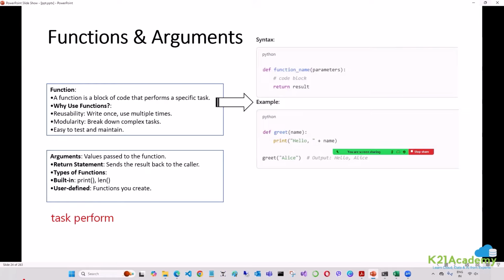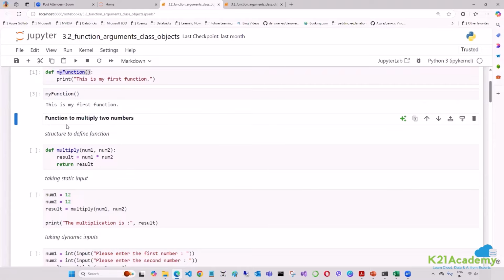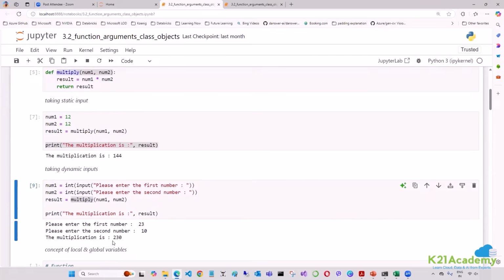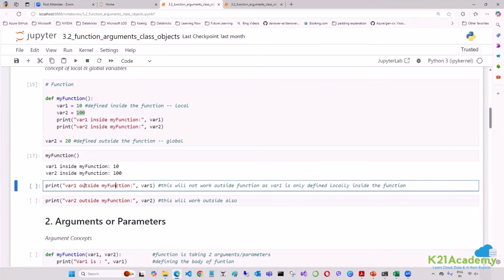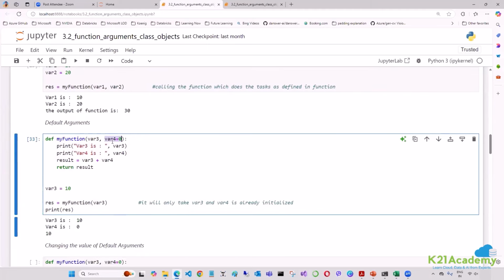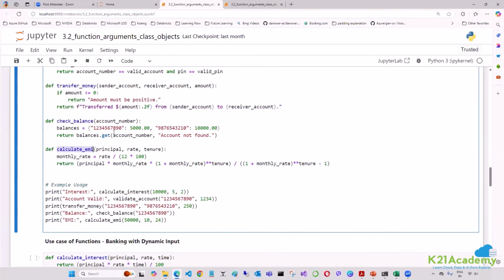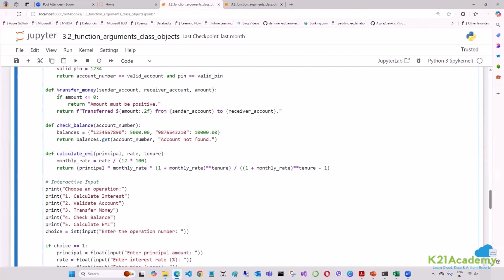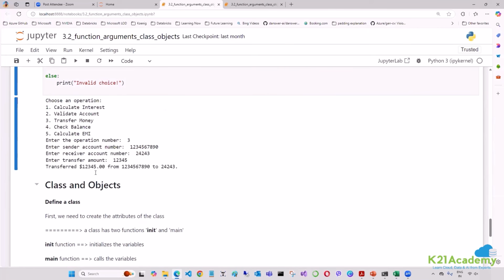Function Arguments In Python | Python Tutorial For Beginners | Day 3 | K21Academy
🔥Crack 250k+ job in AI/ML, Data Science and GenAI!

In this video on Functions Arguments In Python, we dive deep into Python functions and arguments, demonstrating how to write clean, reusable code for real-world applications. Learn the fundamentals of defining functions using the def keyword, along with practical examples like creating greeting and multiplication functions. Discover how to incorporate dynamic user input for real-time calculations, understand the difference between local and global variables, and explore default arguments for flexible function calls.

✅Timestamps:

00:00 - 02:23 Introduction and Setup
02:23 - 04:45 Basic Function Examples
04:45 - 09:59 Dynamic Input and Variables
09:59 - 13:55 Arguments and Default Values
13:55 - 17:42 Banking System Use Case
17:42 - 21:41 Dynamic Banking System
21:41 - 22:43 Conclusion